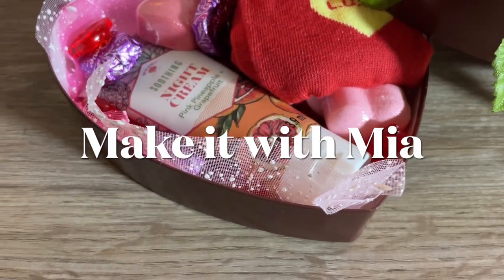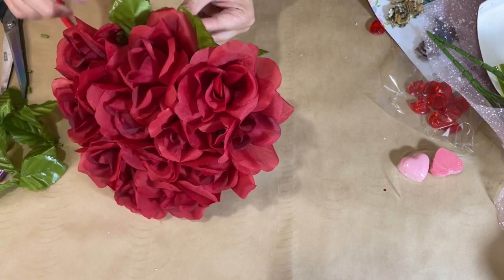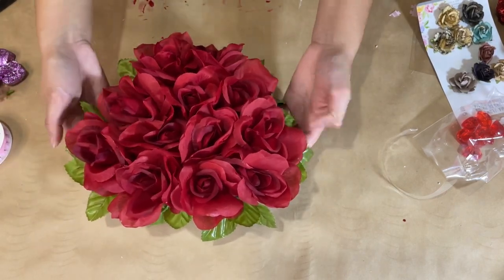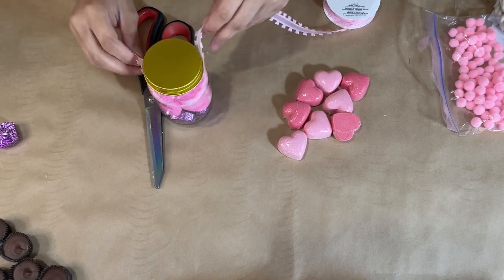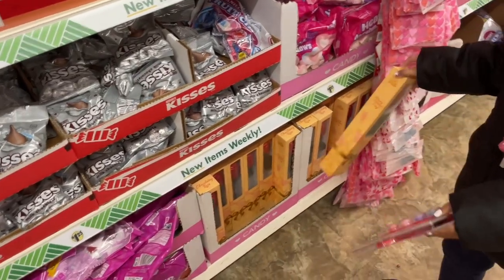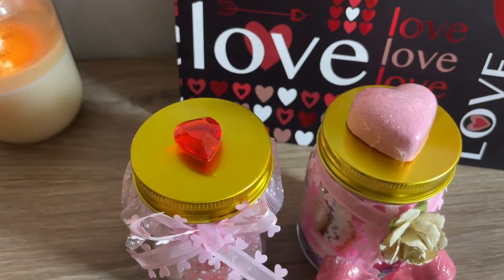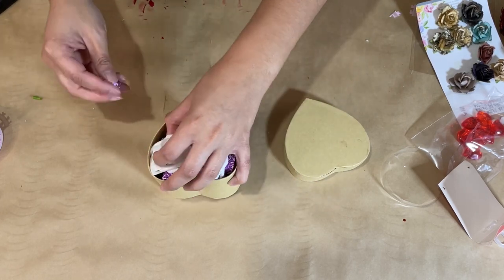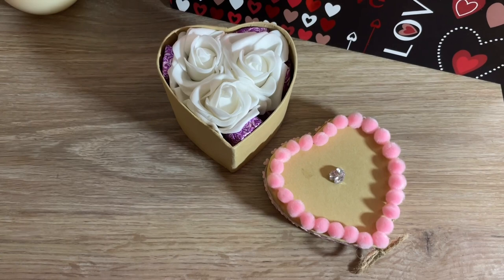4 MUST SEE Dollar Tree Diy Valentines Gift Ideas for 2023!!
Music Owned By: iMovie , Hapasan: Swaggy Day